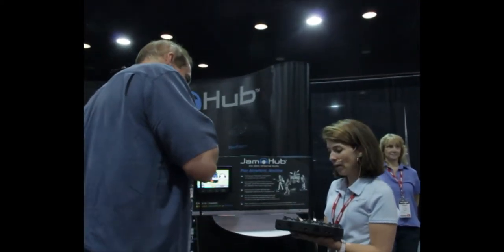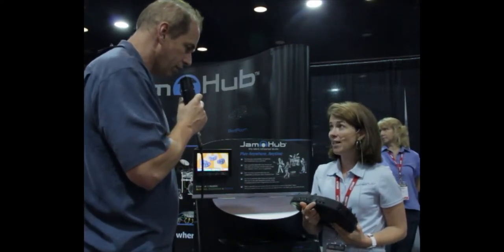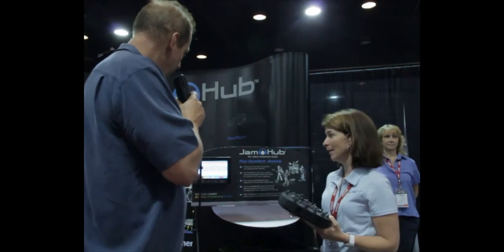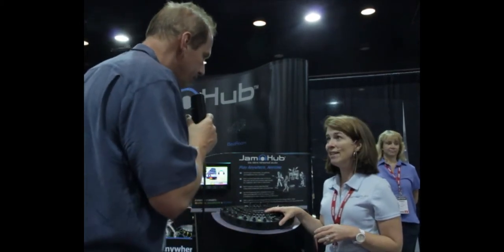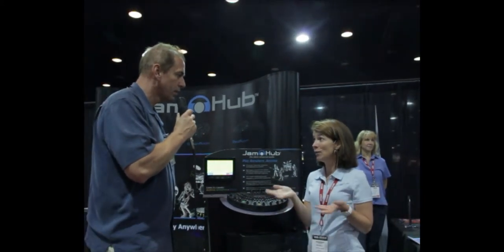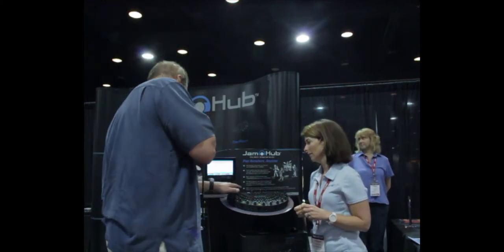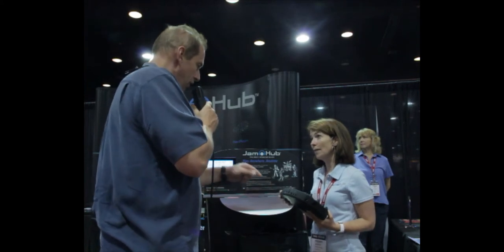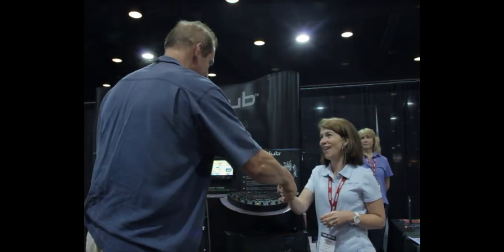JamHub Silent Rehearsal Studio - Summer Namm 2011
Veronica Pierni from Jamhub.com talks to us about their new Tourbus, Bedroom and Greenroom hubs and how they can be used for group lessons, band practice and audio recording. These are great for silent rehearsal, music instruction and for creating custom mixes while recording. They have phantom power, USB audio out and 24 bit effects.

Music Teachers can utilize them for group lessons to create quiet rehearsal areas in classrooms and to isolate each students audio for immediate feedback. The Jamhub can also be used for recording audio to find where students may need additional help.